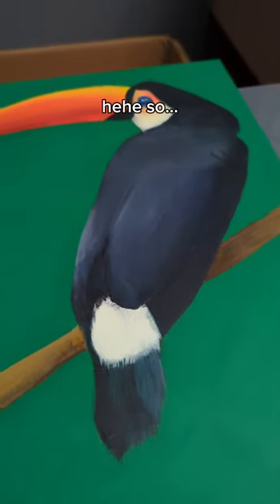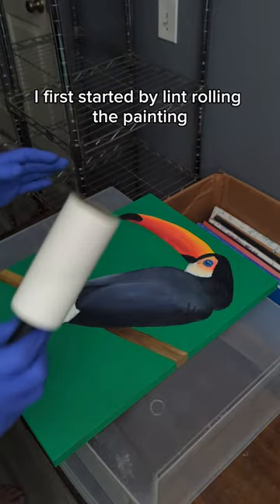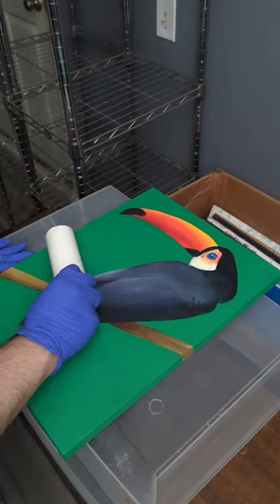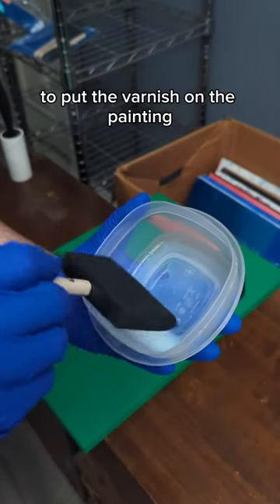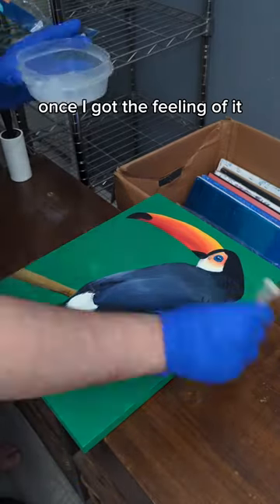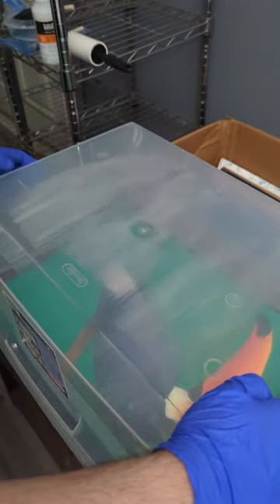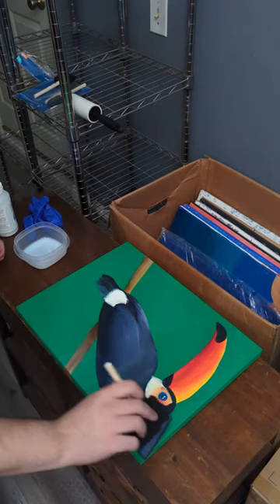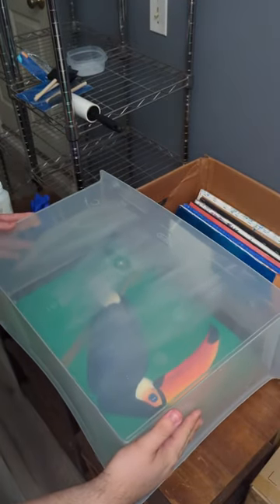Varnishing my Painting!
In this video, I'm hopefully not destroying my painting by varnishing it. Still wish me luck